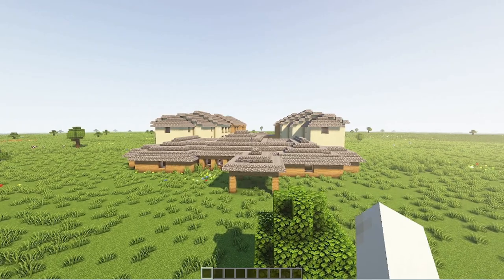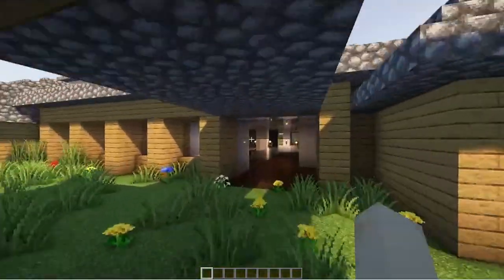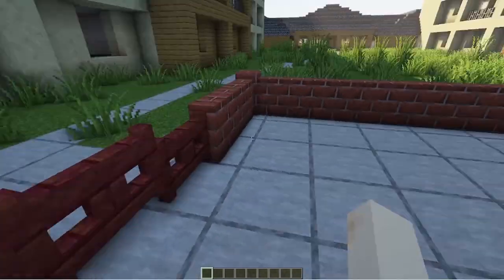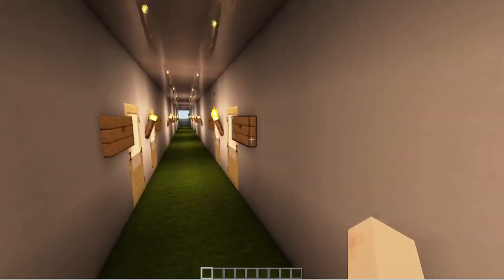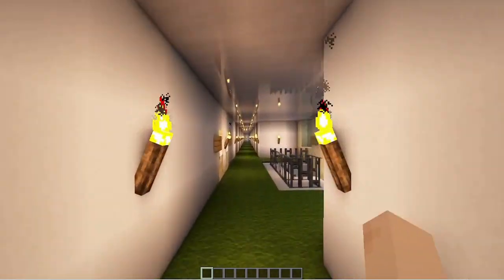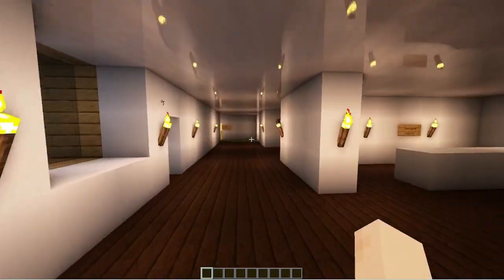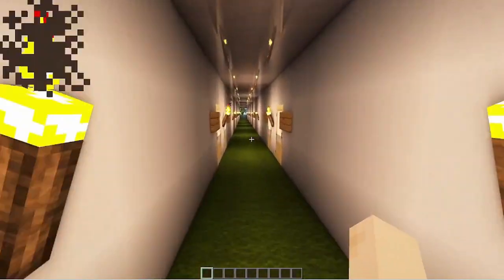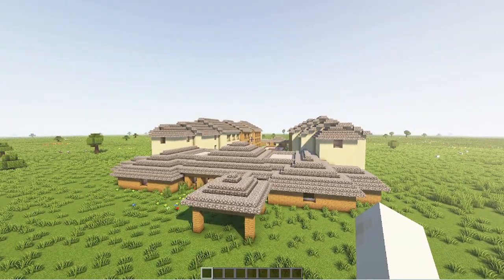Minecraft Courtyard by Marriott Tour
This is Courtyard by Marriott in Minecraft which was founded in 1983. This was owned by Marriott. I did this tour and has a outdoor Pool. It was my #2 Favorite Hotel.